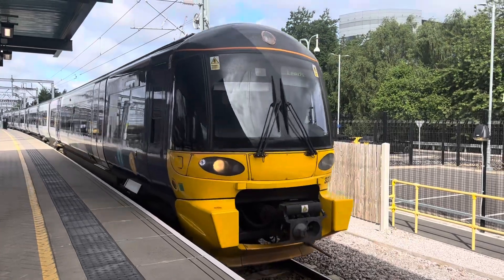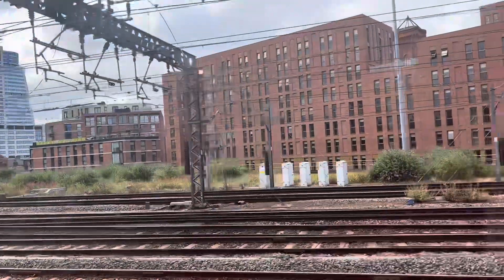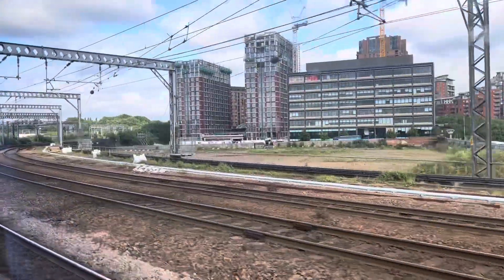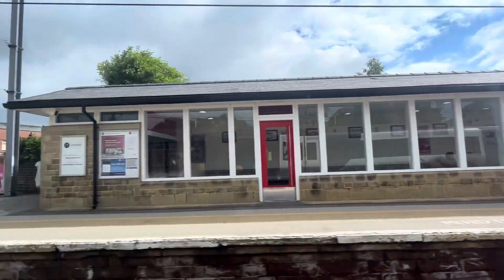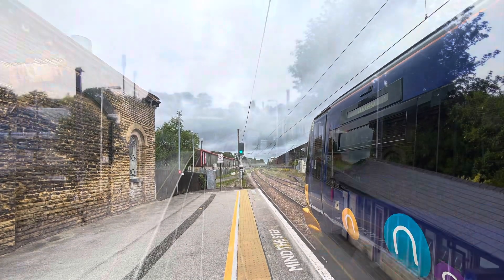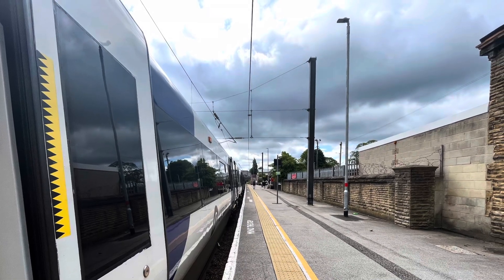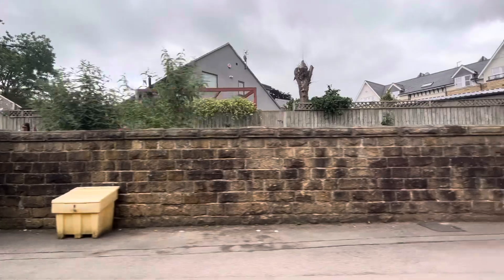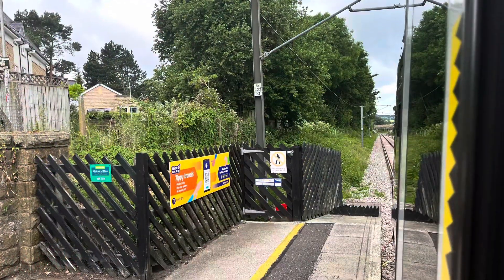Exploring The Wharfedale Line - Leeds to Burley In Wharfedale Part 1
From Wales to Yorkshire now as I head over to Leeds to explore the line to Ilkley.

It is known as the Wharfedale Line and is one I have been keen to show you.

I do love Northern Trains!

You can also follow me on other social media by searching Down The Line Rail